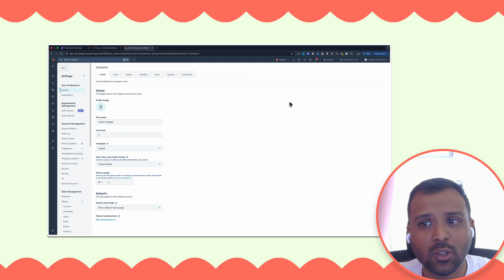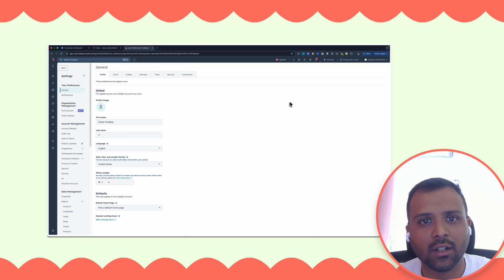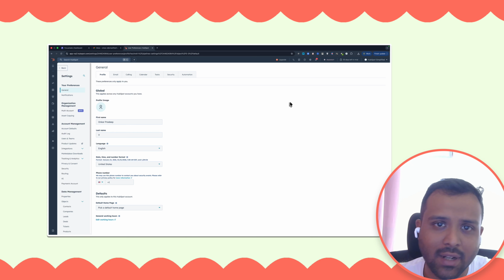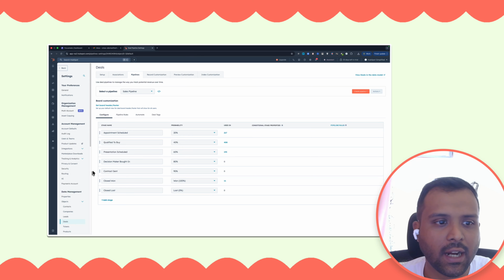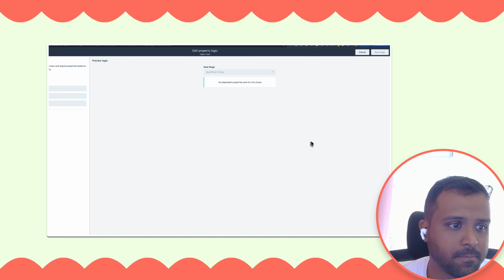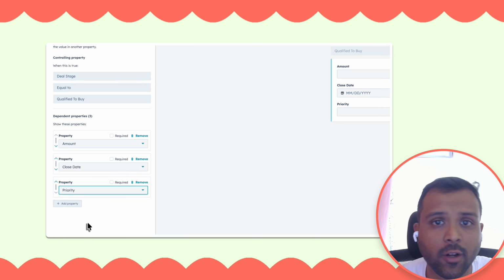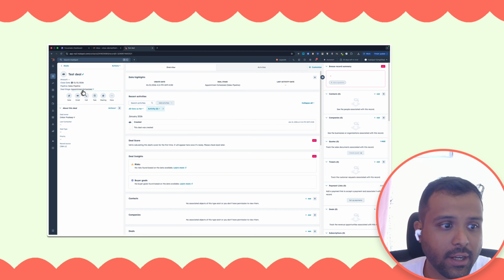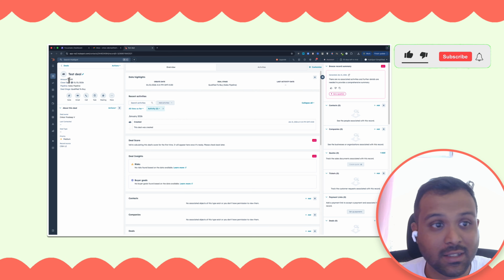Nudge sales teams to update deal properties on HubSpot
Tired of incomplete deal records and messy CRM data? Here's how to fix it in HubSpot.

If you've ever struggled with salespeople not updating deal properties in HubSpot, you're not alone. As a HubSpot and Marketing Operations specialist, I've seen this challenge countless times across different organizations.

The good news? HubSpot has a built-in feature that solves this problem by making specific deal properties required before deals can move between pipeline stages.

In this video, you'll learn:
✅ Why sales teams often skip CRM data entry (and how to fix it)
✅ How to set up required deal properties in HubSpot pipelines
✅ Step-by-step walkthrough of the configuration process
✅ Real example of how this appears to salespeople in action

This simple setup takes less than 5 minutes but will save your team hours of data cleanup and ensure your pipeline reporting is actually accurate.

Need help implementing HubSpot or optimizing your Marketing Operations?

I run a specialized HubSpot and MarkOps agency helping businesses like yours implement and maximize their HubSpot investment.

From CRM configuration to full RevOps implementation, we've got you covered.